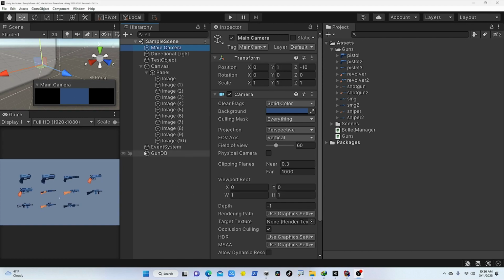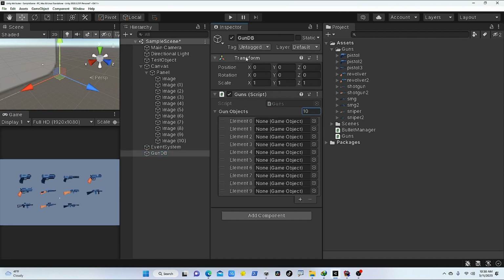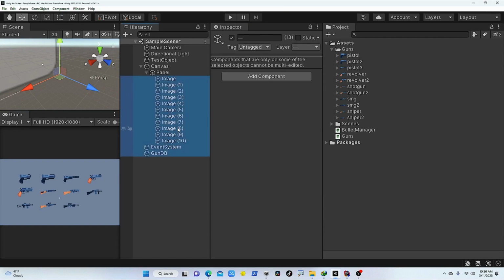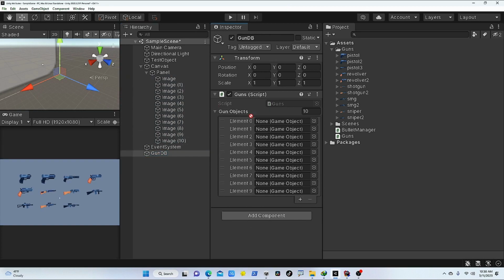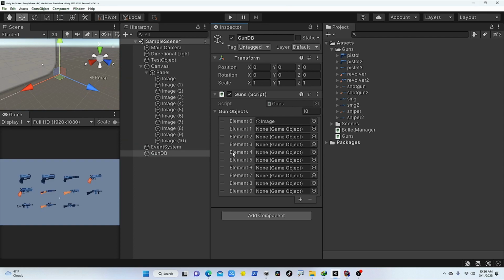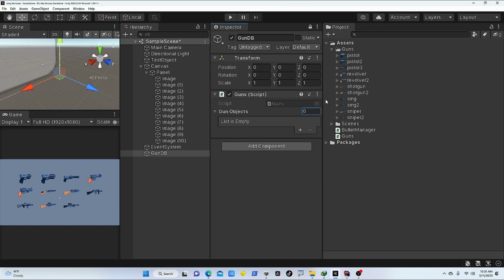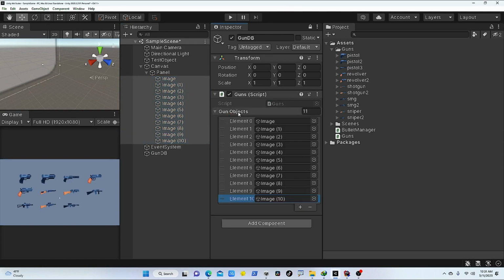Unity Tips: Inspector Lock and Assign Multiple objects in an array.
In this Unity Tips video, we will learn about two useful features of the Unity Editor - Inspector Lock and assigning multiple objects in an array.

The Inspector Lock allows us to lock the inspector view to a specific object, which is useful when we want to keep an eye on a particular object's properties while we are working on other parts of the project.

Assigning multiple objects in an array is a quick and easy way to populate an array with several game objects at once. Instead of manually dragging each object into the array, we can select all the objects and drag them at once.